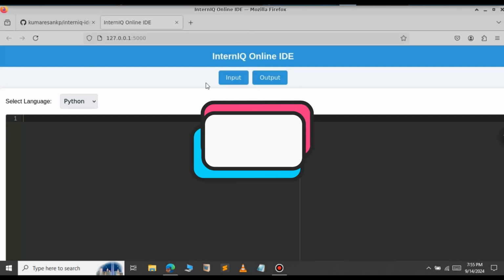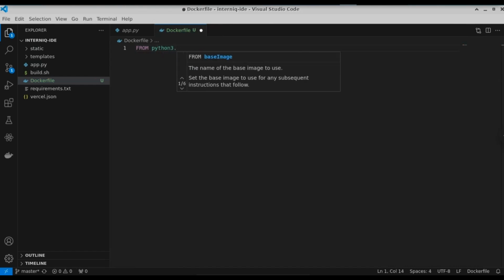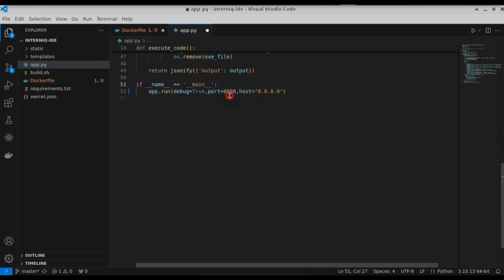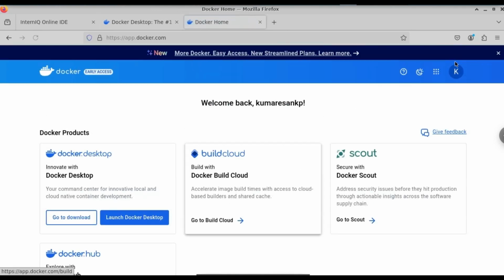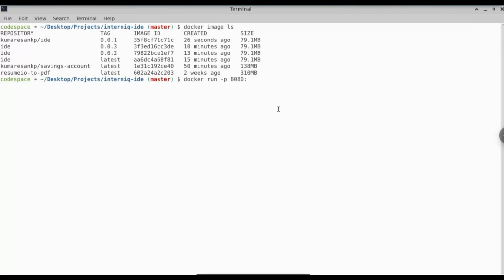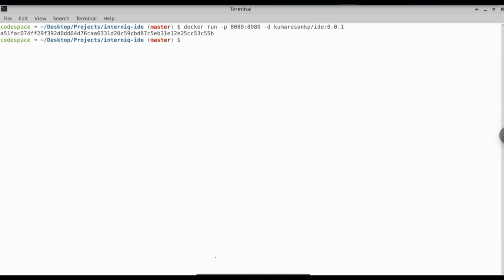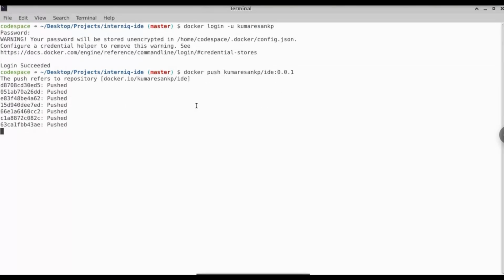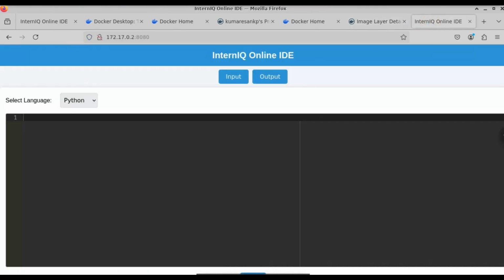How to build docker image for python flask app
How to Dockerize a Flask Application: Step-by-Step Tutorial 🚀🐳

Welcome to our detailed tutorial on Dockerizing a Flask application! In this video, we’ll walk you through the entire process of containerizing your Flask app using Docker, from setting up your environment to deploying your application in a Docker container.

🔹 What You'll Learn:

🐳 Dockerize a Flask App: Learn how to convert your Flask application into a Docker container.
🚀 Flask Docker Deployment: Discover best practices for deploying your Flask app with Docker.
📦 Step-by-Step Guide: Follow our easy-to-understand, step-by-step guide to Dockerizing your Python Flask project.
🌐 Online IDE Setup: Set up a Flask app in an online IDE using Docker for efficient development.
🔹 Key Topics Covered:

🔧 Docker Installation and Setup
📜 Creating a Dockerfile for Flask
⚙️ Building and Running Docker Containers
🛠️ Troubleshooting Common Issues
🌟 Best Practices for Dockerizing Flask Applications
If you’re looking to streamline your development workflow and deploy your Flask application seamlessly, this tutorial is perfect for you. Whether you're a beginner or looking to refresh your Docker skills, this video covers it all!